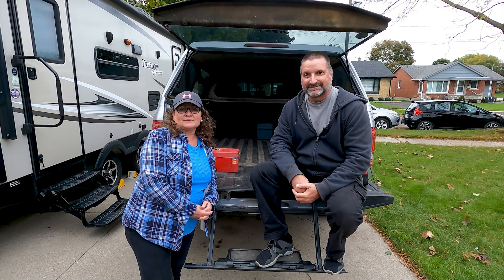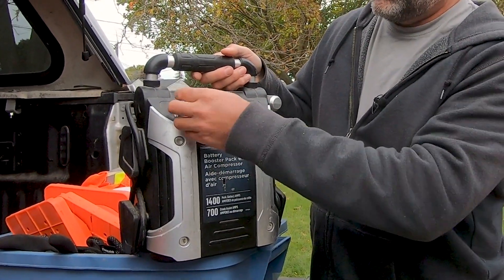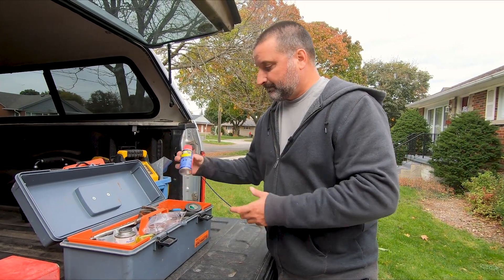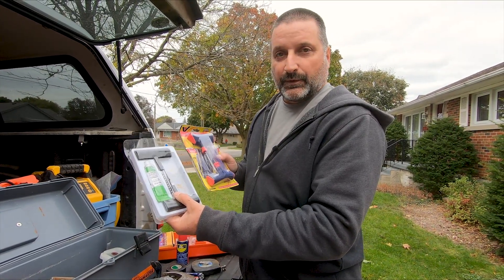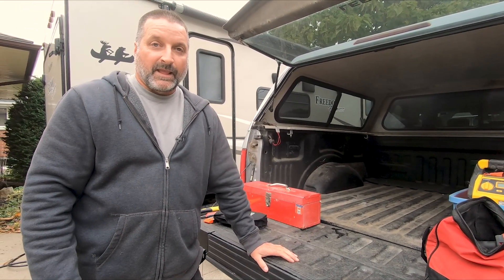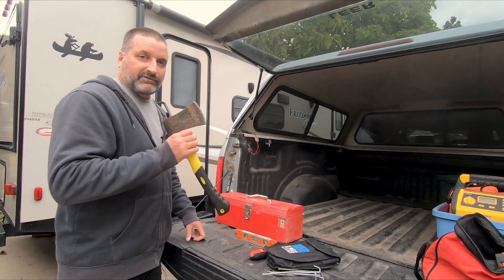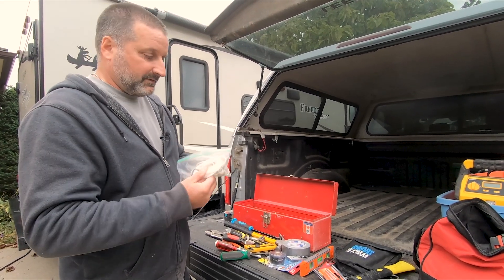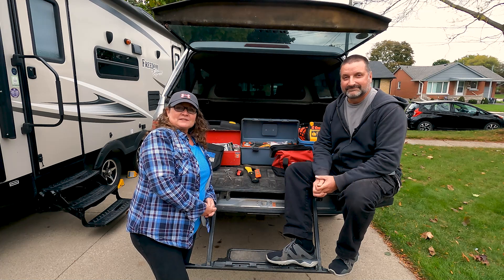What's in our RV toolbox?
An RV has a lot of parts that need regular maintenance and sometimes repair. We share with you what we carry in our RV toolbox to keep our truck and travel trailer running smoothly down the road to the next campsite.

00:00 Intro
00:35 Tools kept in the truck
10:00 Tools kept in the travel trailer
16:10 Closing

Canada - Kneeling pad
USA – Kneeling pad

Canada – Traction Strips
USA – Traction Strips

Canada – CAT 3 in 1 Professional Power Station
USA - CAT 3 in 1 Professional Power Station

Canada - Pioneer Tear-Away Traffic High Visibility Safety Vest
USA - Pioneer Tear-Away Traffic High Visibility Safety Vest

Canada – Light duty work gloves
USA – Light duty work gloves

Canada – Torque Wrench
USA – Torque Wrench

Canada - Pro-Lift Hydraulic Bottle Jack-8 Ton
USA - Pro-Lift Hydraulic Bottle Jack-8 Ton

Canada – Permatex liquid electrical tape
USA – Permatex liquid electrical tape

Canada – Universal socket adapter with right angle extension bit
USA - Universal socket adapter with right angle extension bit

Canada – Folding allen key set
USA – Folding allen key set

Canada – Tire valve tightener
USA – Tire valve tightener

Canada – Multimeter
USA – Multimeter

Canada - Slime Tyre Plug Kit
USA – Slime Tyre Plug Kit

Canada – Clamp on vise
USA – Clamp on vise

Canada – Stanley professional grade socket set 99 pieces
USA - Stanley professional grade socket set 229 pieces

Canada – Assorted automotive fuses
USA – Assorted automotive fuses

Canada – Folding camping shovel
USA – Folding camping shovel

Canada – Magnetic torpedo level
USA – Magnetic torpedo level

Canada – Digital tire pressure gauge
USA – Digital tire pressure gauge

Canada – Screen repair tape
USA – Screen repair tape

Canada – Self-fusing silicone tape
USA – Self-fusing silicone tape

Canada – Permatex dielectric grease
USA – Permatex dielectric grease

Canada – Pleated shade string repair kit
USA – Pleated shade string repair kit

Canada – Eternabond Rubber roof repair tape
USA – Eternabond rubber roof repair tape

Canada – Camco RV awning repair tape
USA – RV awning repair tape

Canada – Rubber hose washers
USA – Rubber hose washers

Cameras and Microphones:

Canada - GoPro Hero 9 Black
USA - GoPro Hero 9 Black

Canada - GoPro Hero 7 Black
USA - GoPro Hero 7 Black

Canada - GoPro Hero 9 Media Mod
USA - GoPro Hero 9 Media Mod

Canada - Rode Wireless Go II Microphones
USA - Rode Wireless Go II Microphones

Canada - Rode Lavalier Go Microphone
USA - Rode Lavalier Go Microphone